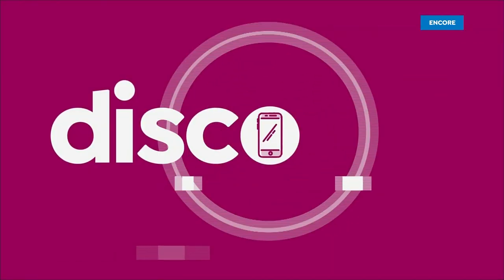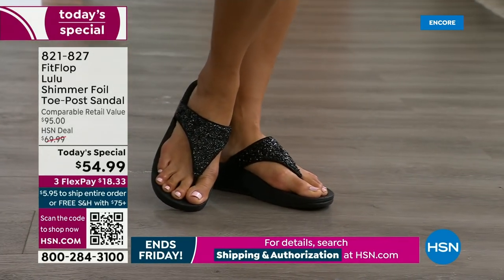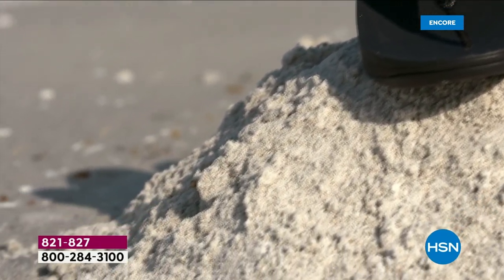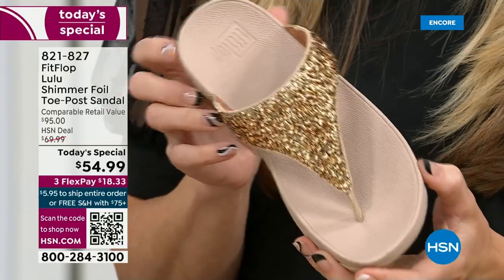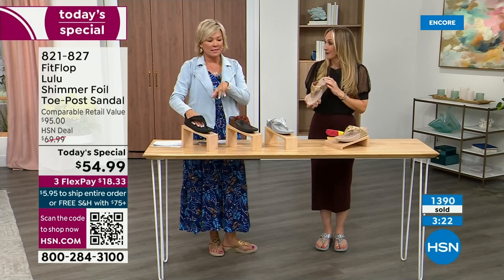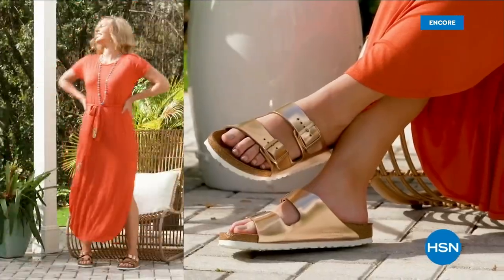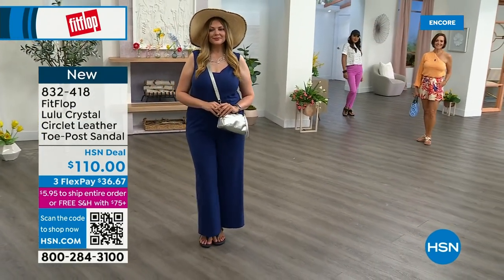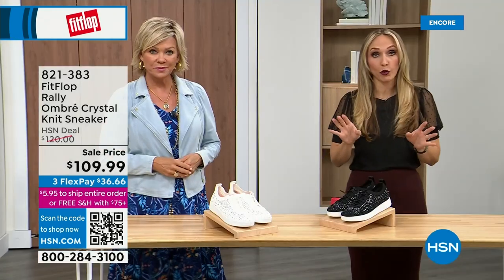HSN | FitFlop Footwear 03.23.2023 - 02 AM